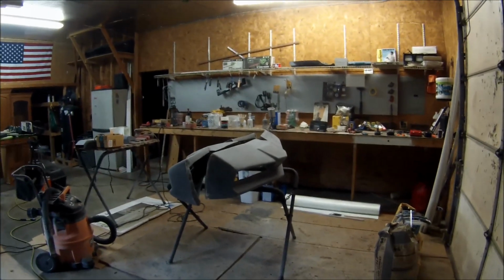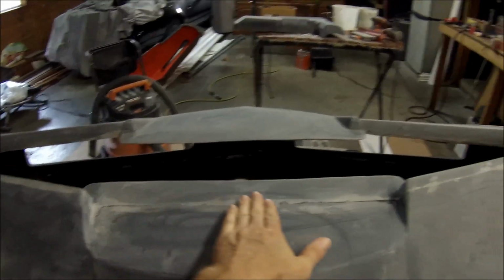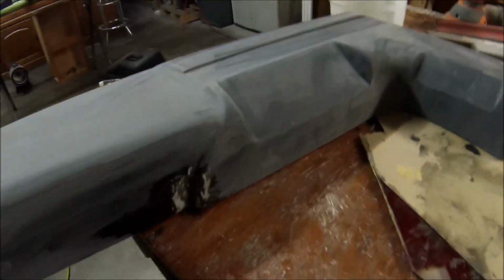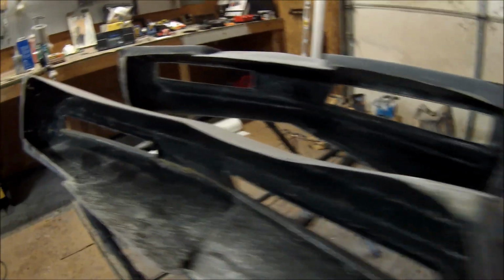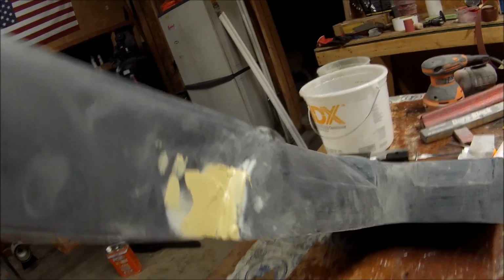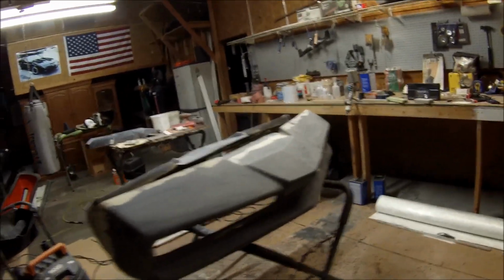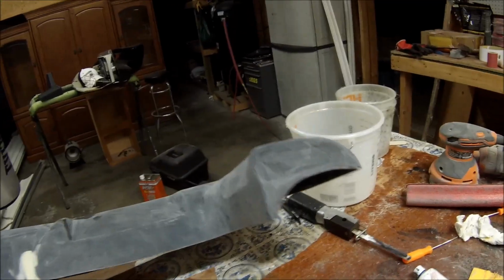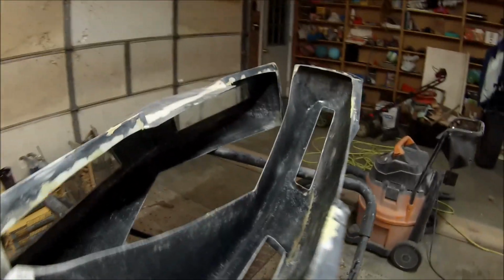Parts Almost ready for Primer